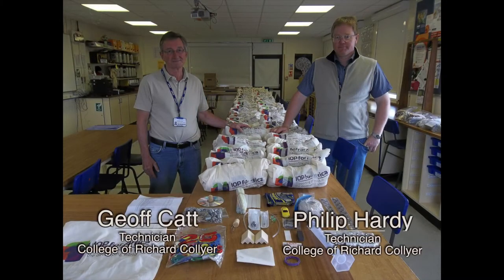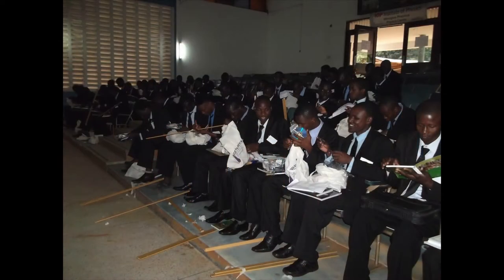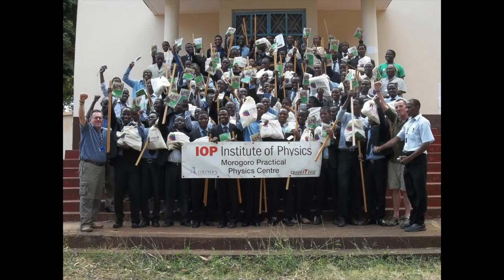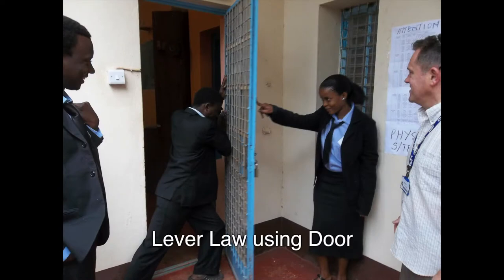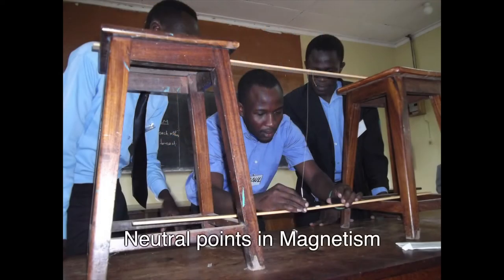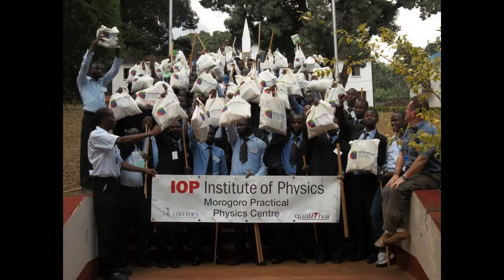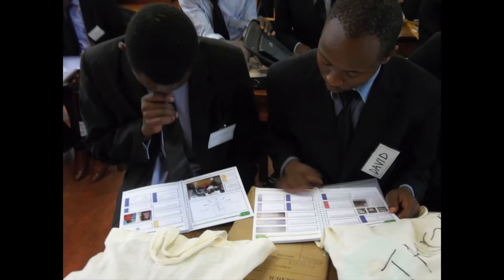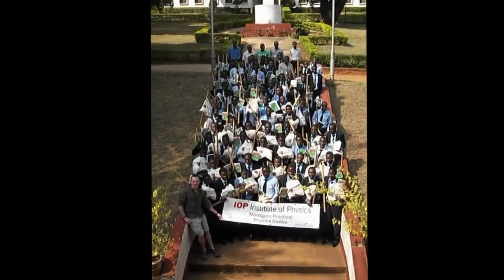5 years of the Institute of Physics in Tanzania: Physics aiding development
Joe Brock, IOP Coordinator for Tanzania, gives us an insight into the Institute of Physics' project in Tanzania. He highlights the importance of encouraging teachers to use practical techniques to teach physics.